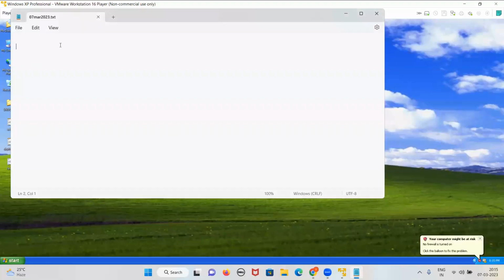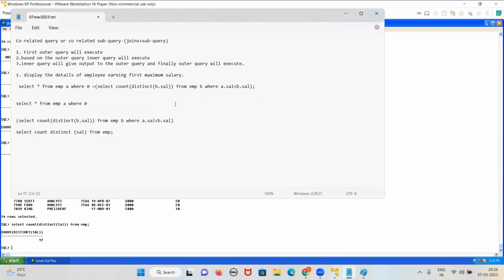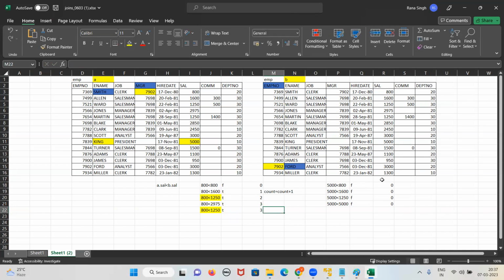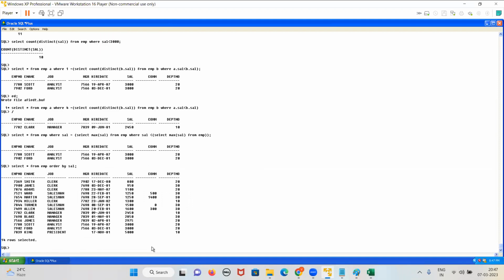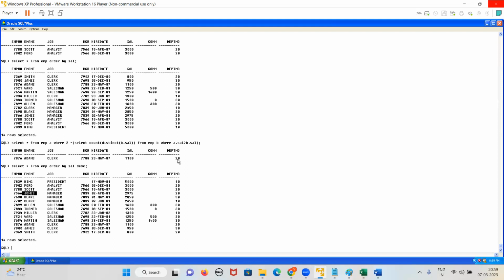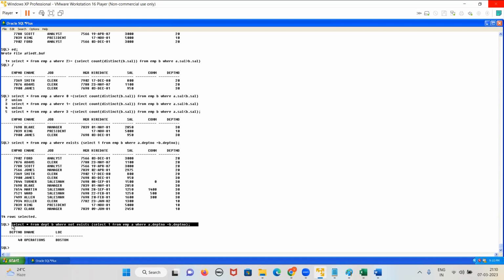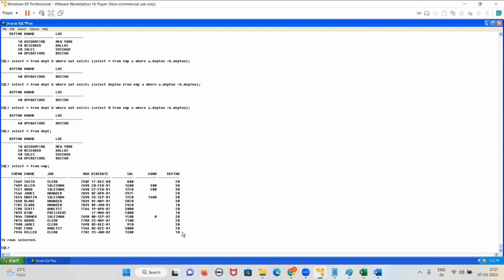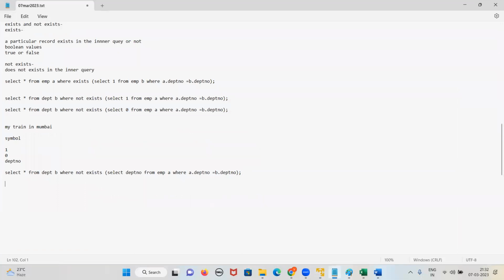The video is made Co related query testing-8210139296